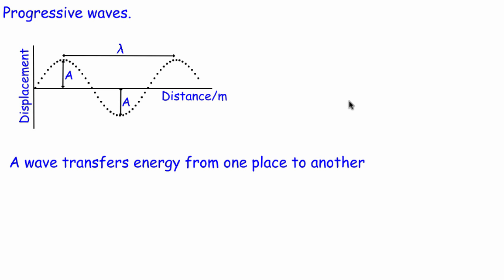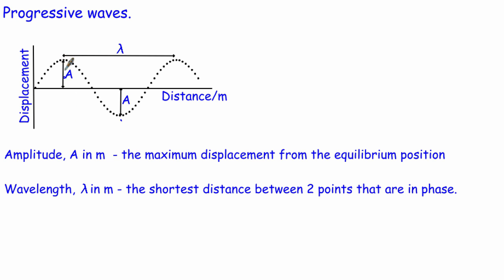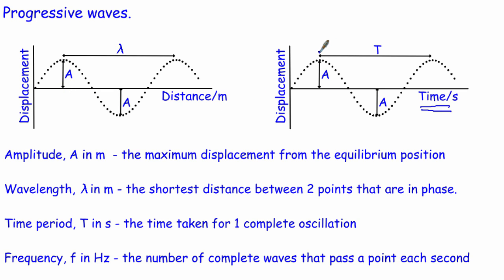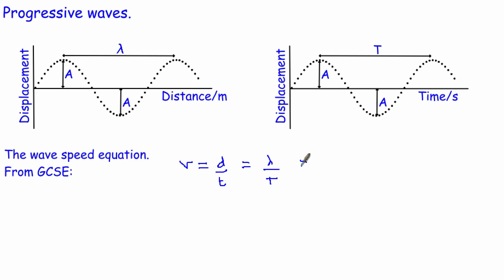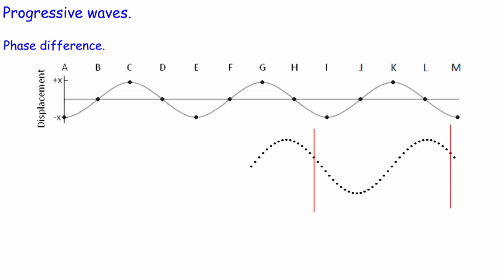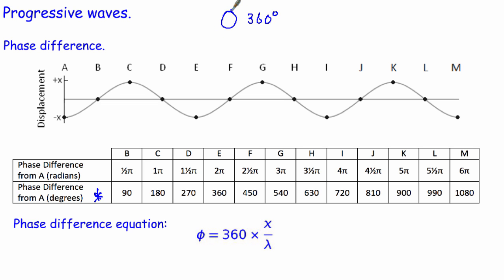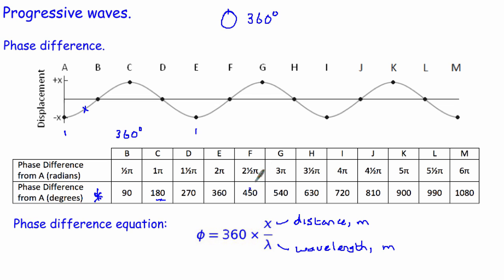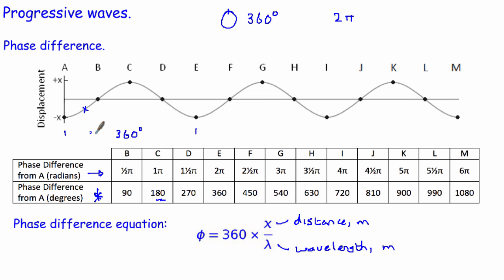14 - Progressive waves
AQA revision for Progressive waves.